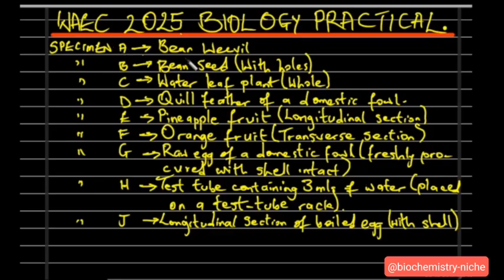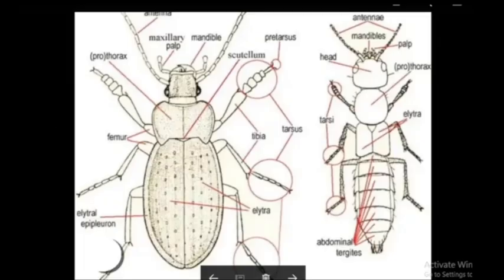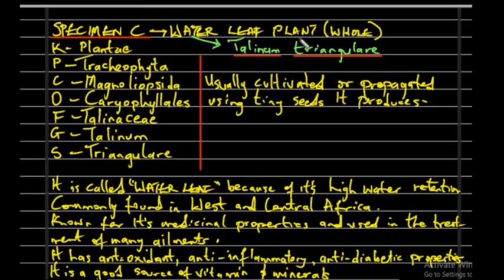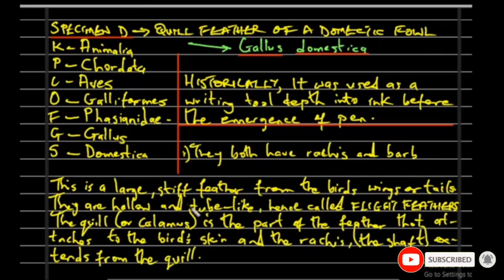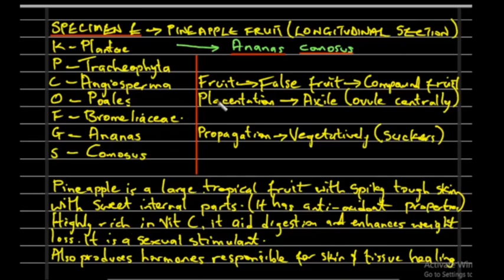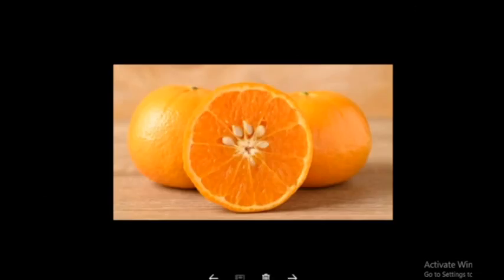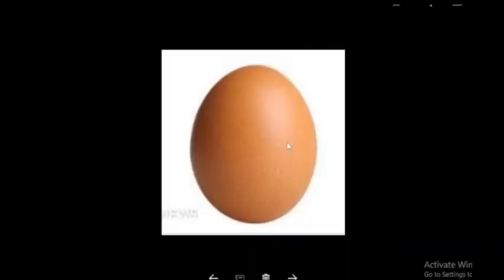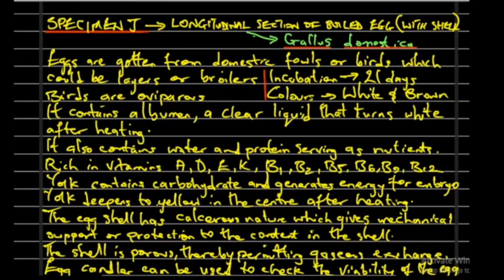BIOLOGY PRACTICAL SPECIMEN ANALYSIS - WAEC 2025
WAEC 2025 - BIOLOGY PRACTICAL SPECIMEN
‎This tutorial video has been prepared to give you the outstanding edge you need to get it right in the coming practical Examinations.
‎It was prepared touching every aspect that could and should be considered, that is, the properties, characteristics, uses and so on about each of the SPECIMEN.
‎Take your time to go through the video to get acquainted with the specimens and be rest assured that you would have done the needful